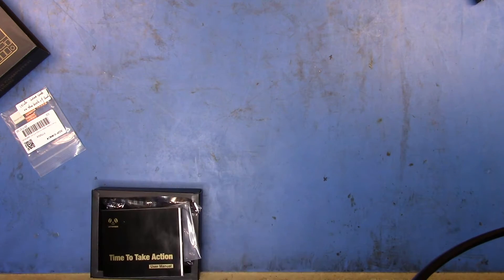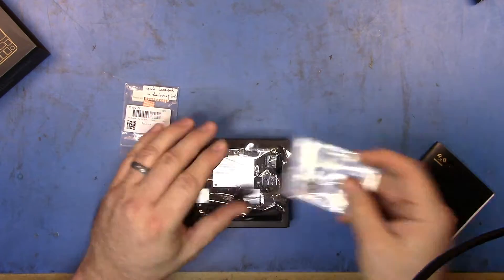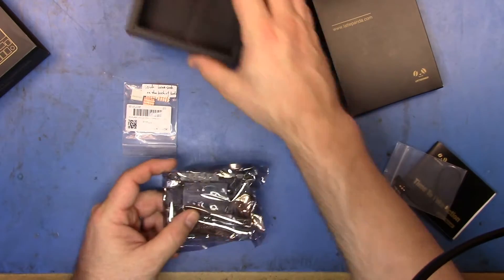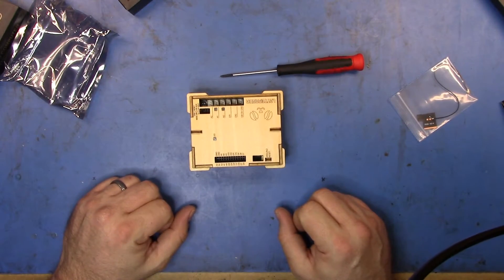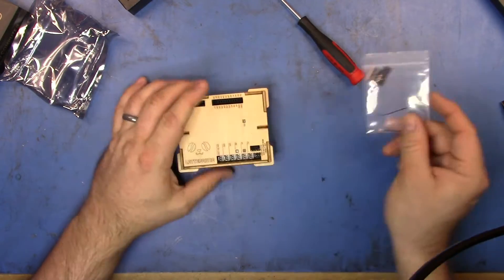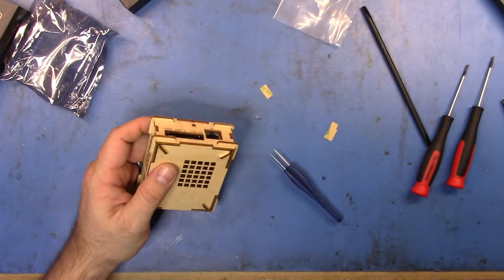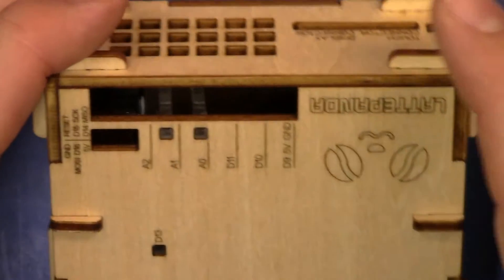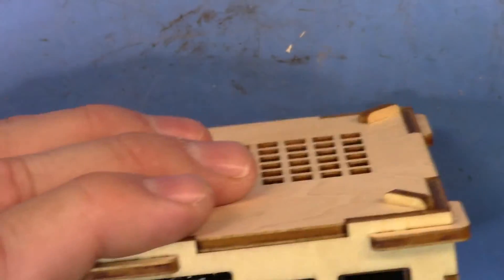LattePanda Case Construction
DF Robot has a cool plywood case for the LattePanda - Let's build it.